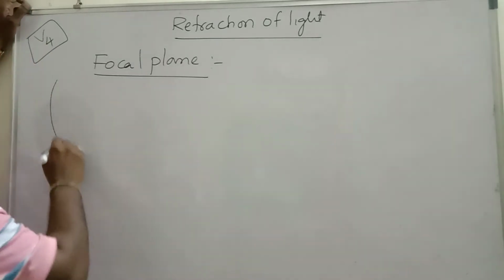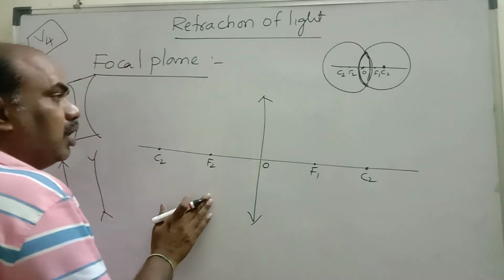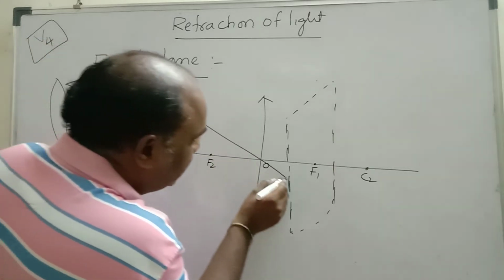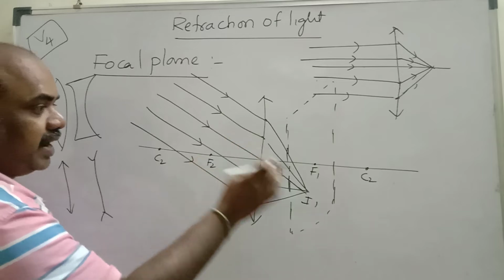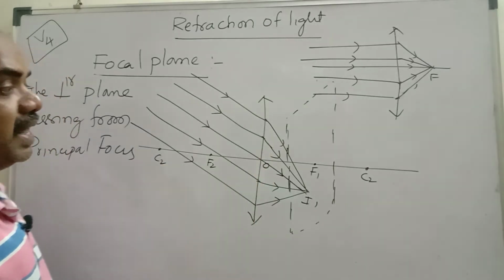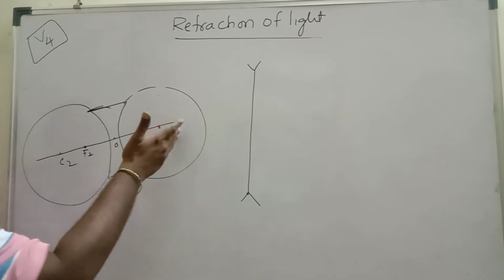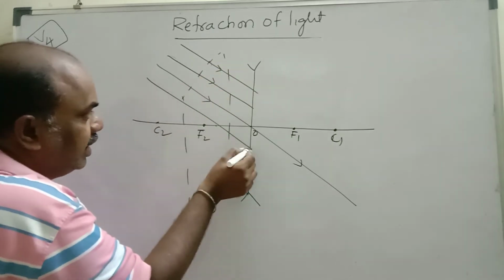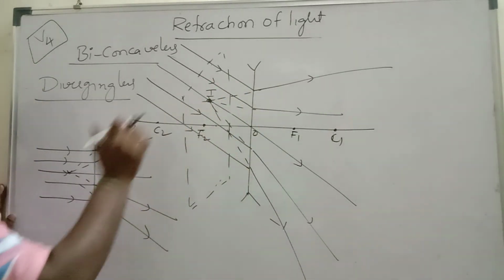Class-X (REFRACTION OF LIGHT-5 )(FOCAL PLANE)